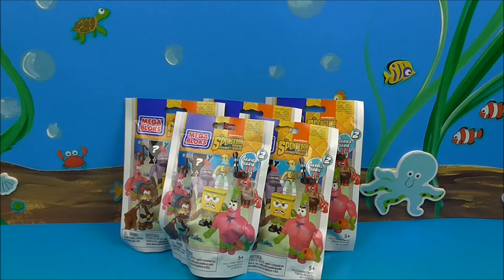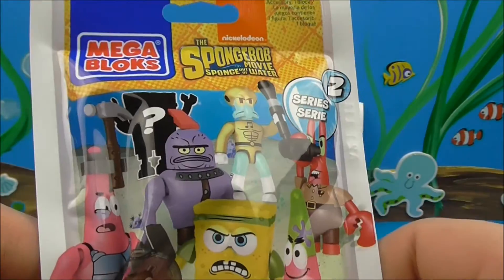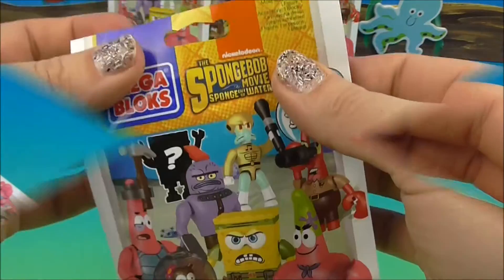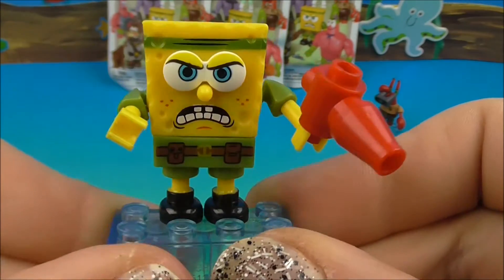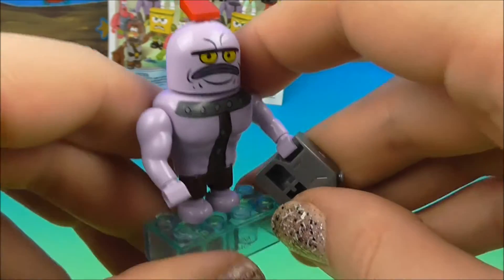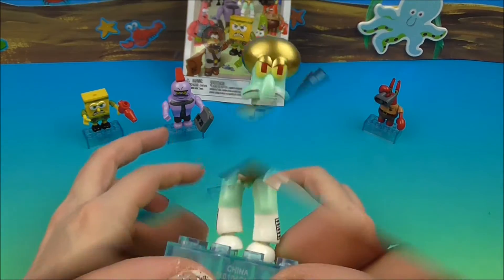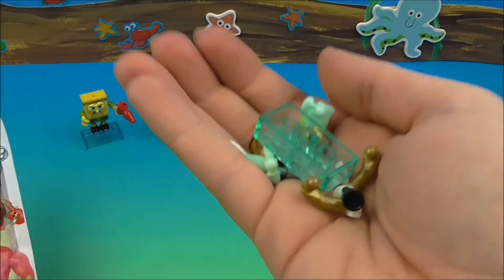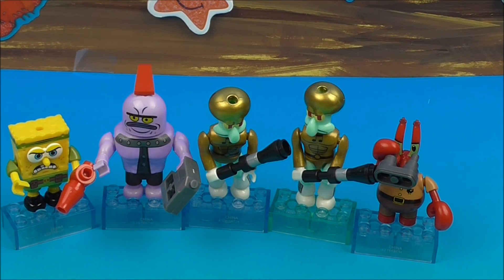MEGA BLOCKS SPONGEBOB THE MOVIE SPONGE OUT OF WATER SERIES 2 MYSTERY BLIND BAG OPENING VIDEO REVIEW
What is going on in Bikini Bottom??? Come find out what adventures we can discover!!